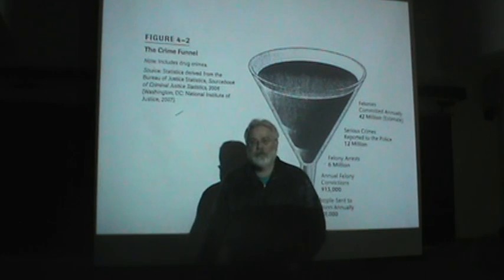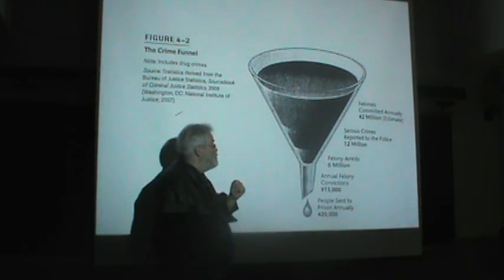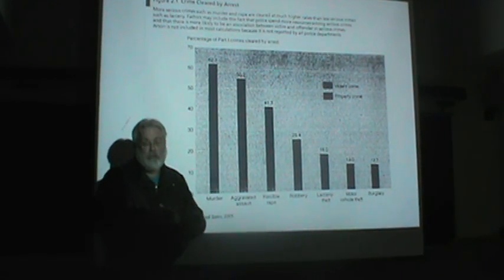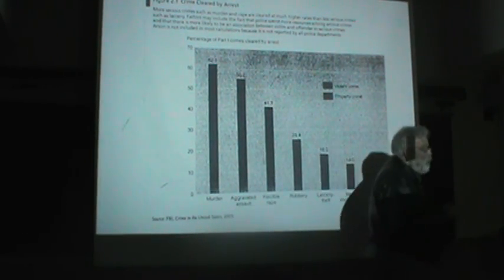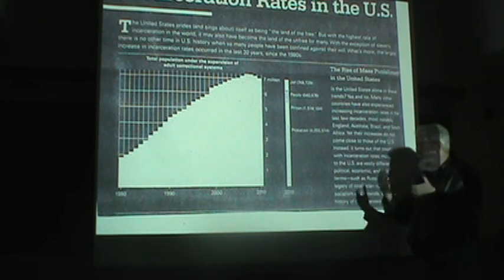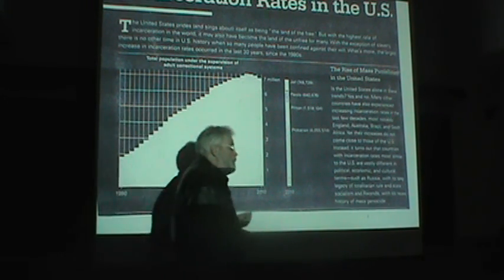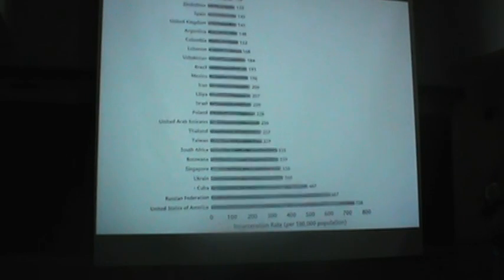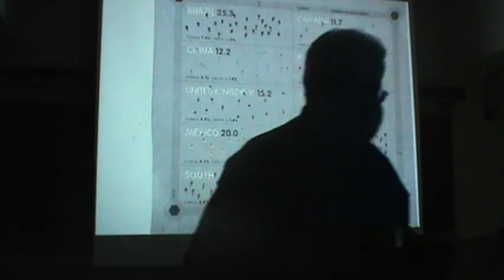DrH: INCARCERATION IN THE U.S.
This video is part of a short series relating to crime and deviance. This one provides a broad overview of incarceration in the U.S.